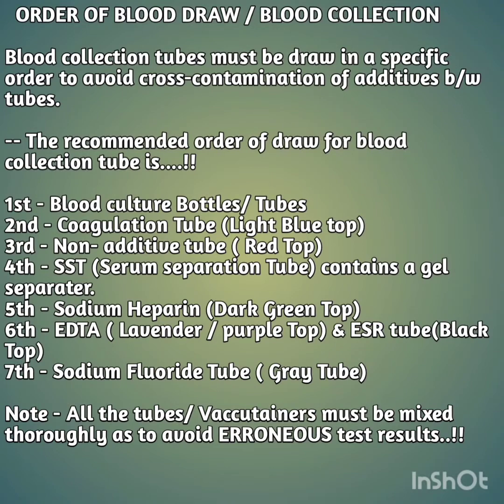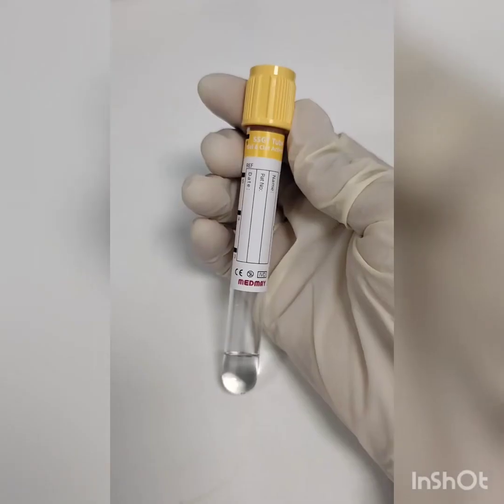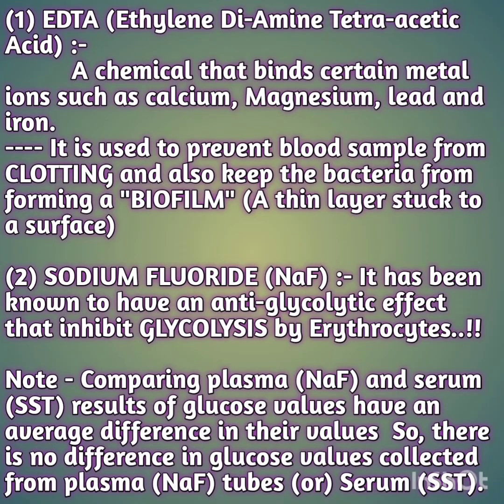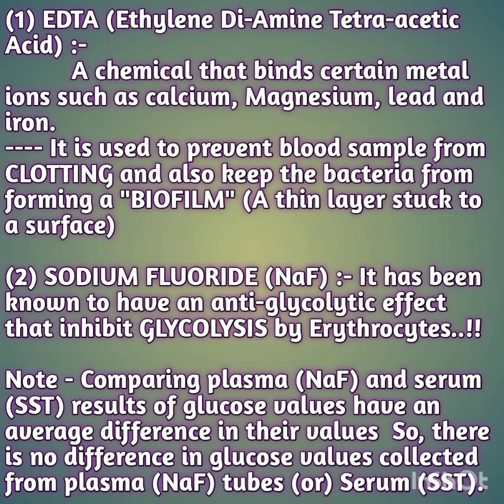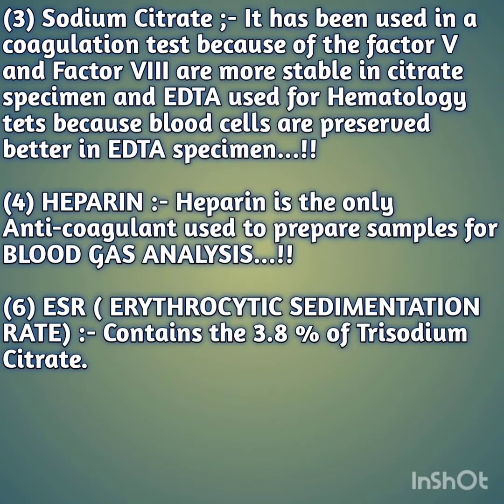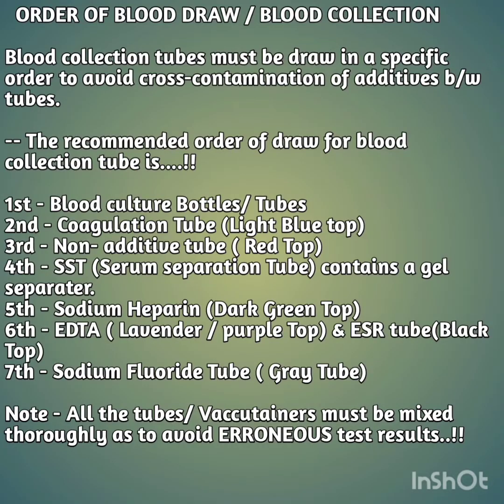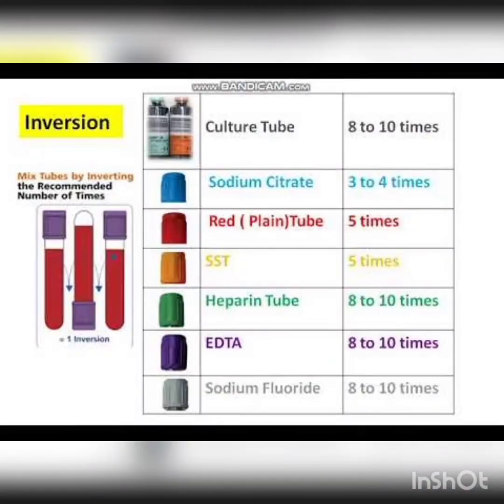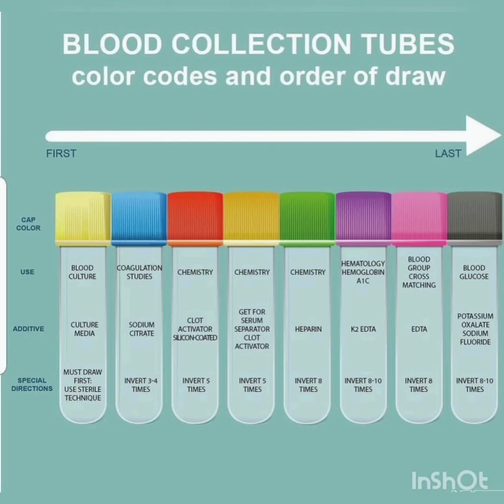ORDER OF BLOOD DRAW/ BLOOD COLLECTION SEQUENCE AND THEIR ADDITIVES IN DETAILS...!!!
ORDER OF BLOOD DRAW IN DETAIL